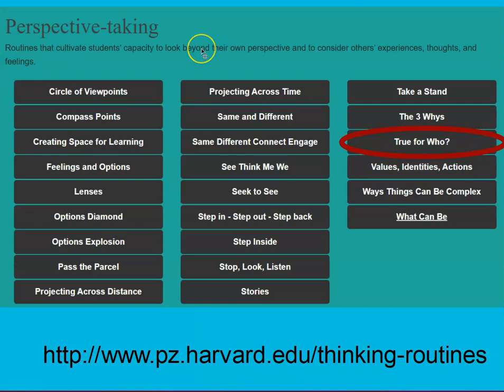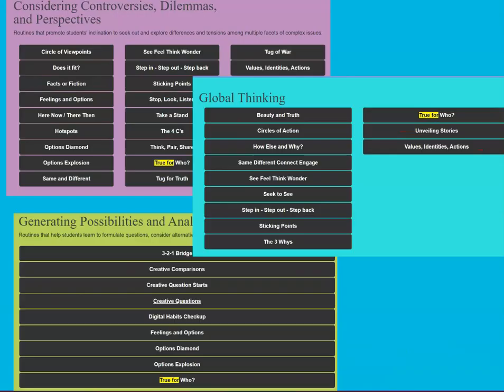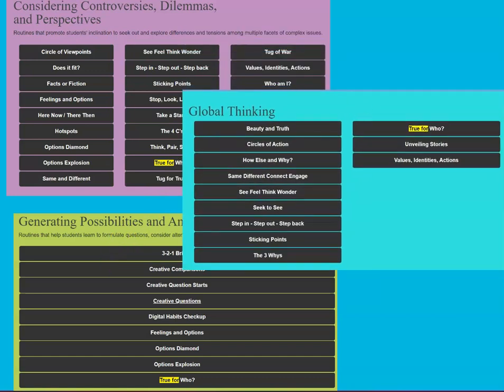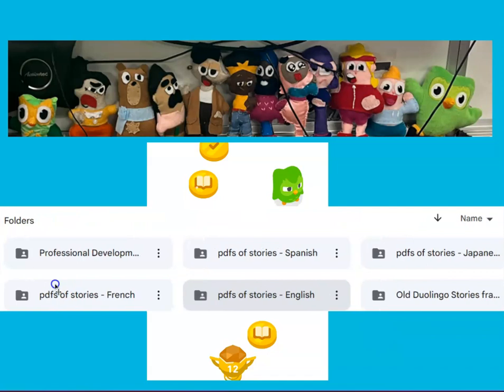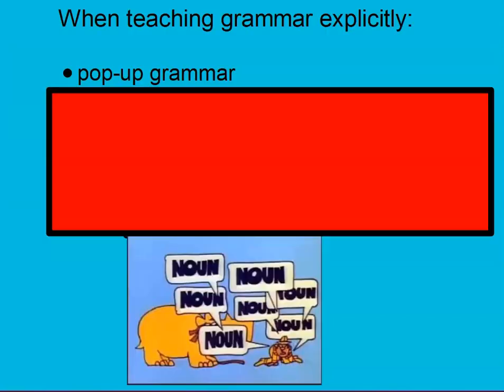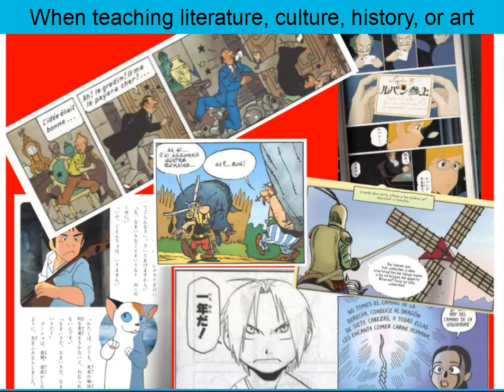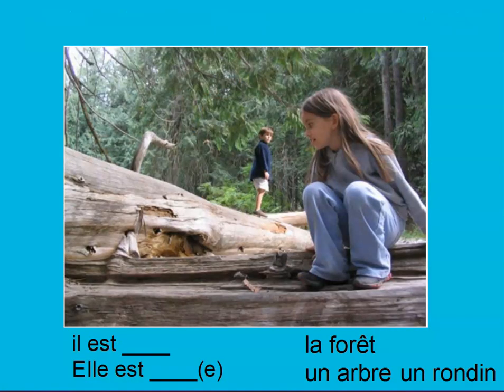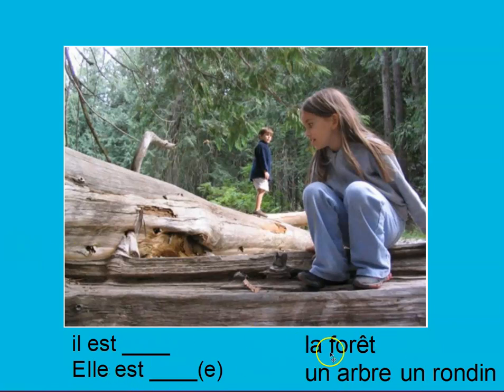Harvard Project Zero 57 - True for Who